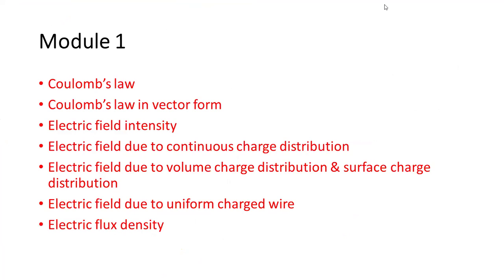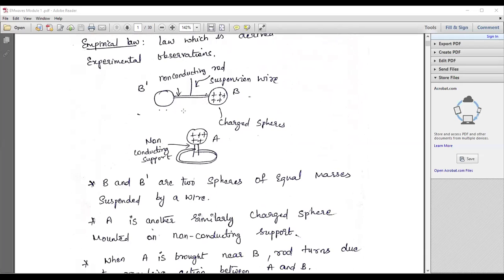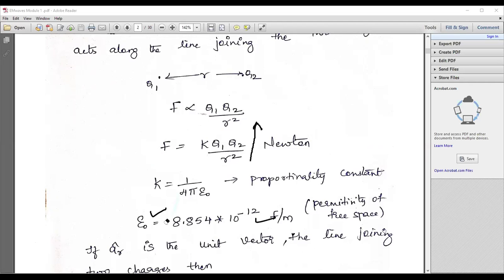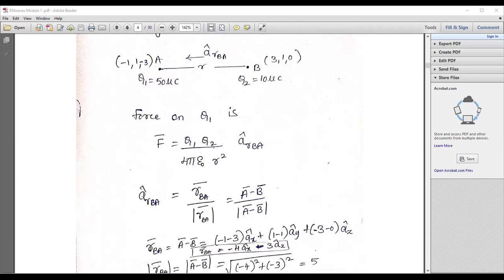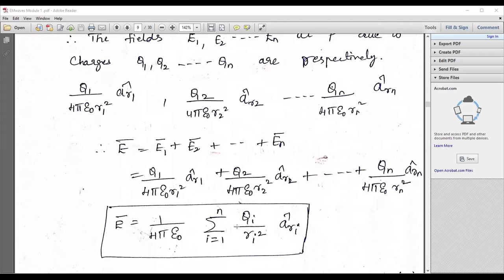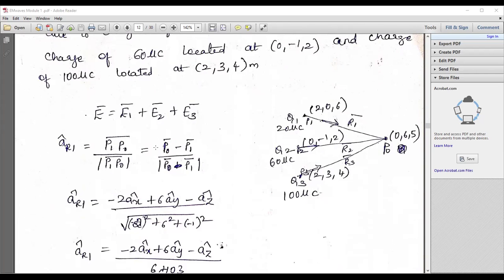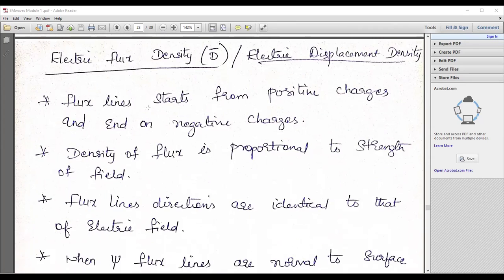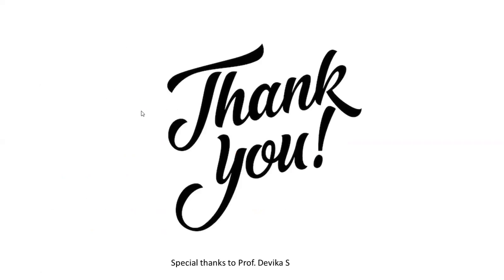Electromagnetic Waves Important VTU questions and solutions Module 1 Field theory VTU syllabus EM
How to pass EM wave?
EM wave module 1 fully explained
Short notes on EM wave
Field theory important concepts
Field theory important questions
'VTU EM wave ECE
VTU field theory EEE
VTU previous year question paper discussion EM wave
Important questions for EM wave

Dear all,
The important concept from Module 1 is elaborated in details. I will promise you that you will clear EM wave subject after watching this video completely.